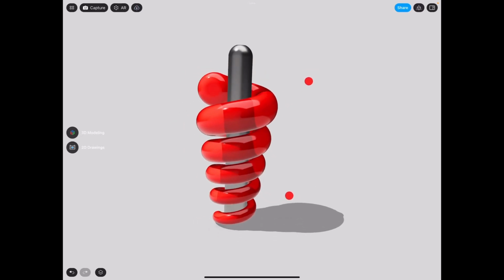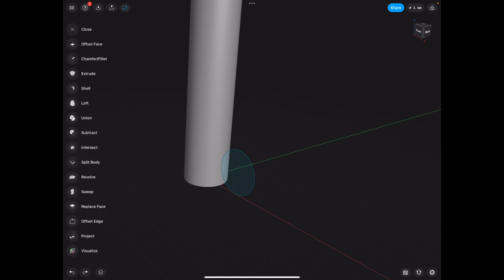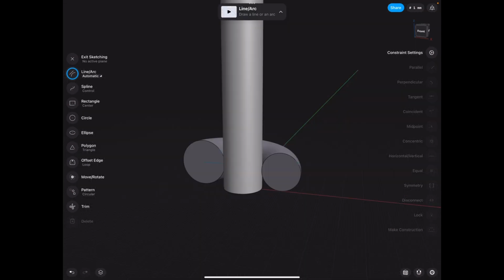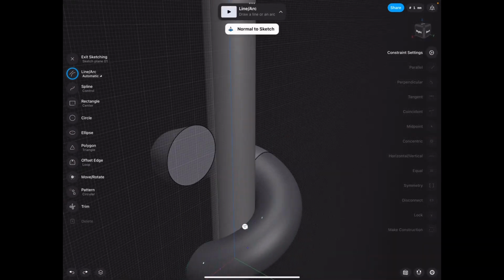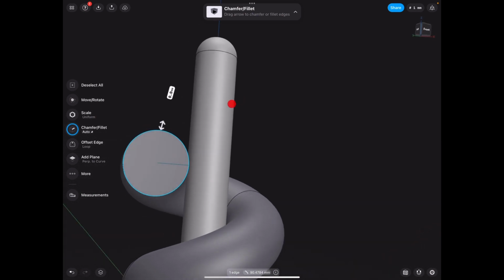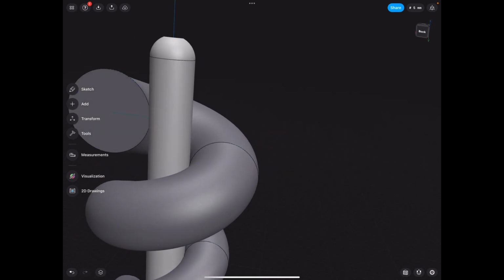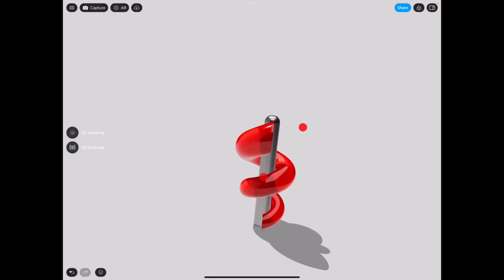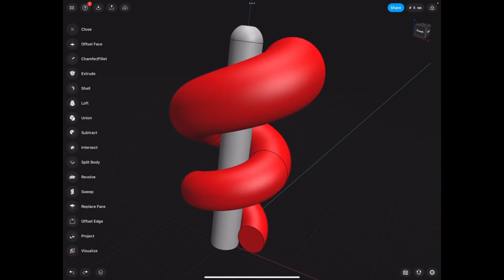Thickening Spiral Spring Tutorial for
Learn to make this funky shape in Shapr3D! Follow along as I work on my iPad Pro with Apple Pencil to revolve a circle and scale the size gradually as it moves along the shaft. Learn the reasons behind why loft does not work for this situation and why you cannot revolve it just the one time to get this shape. Also learn useful tips and tricks along the way, and see how you can improve your workflow.